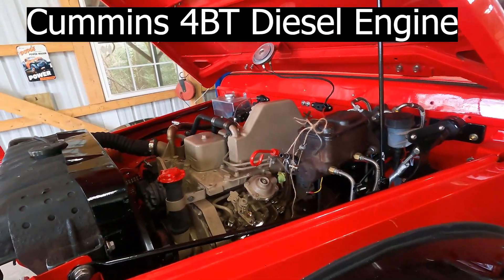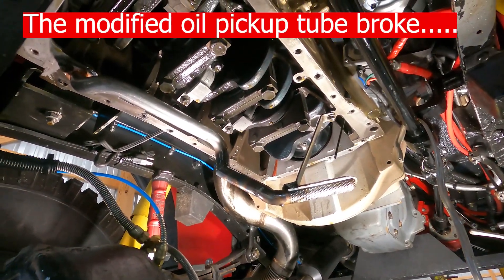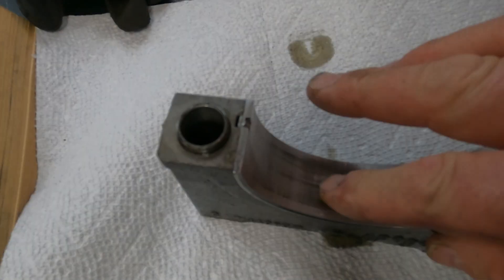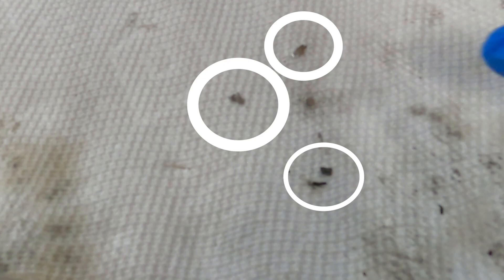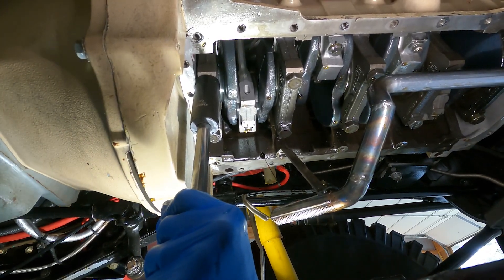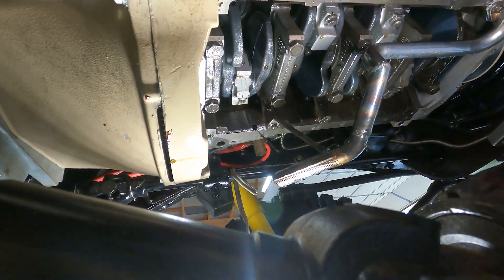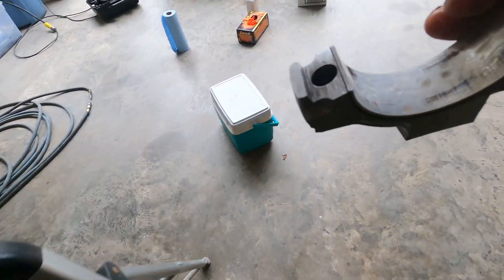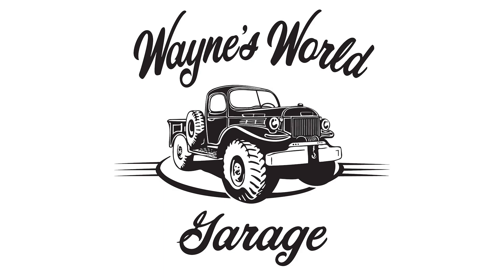Running a new Cummins 4BT with no oil pressure... What would you do?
Doc Dave had this Cummins 4BT Diesel engine rebuilt a few years ago at the local machine shop where I used to hang out. To put this engine in a Dodge M37 Power Wagon, the oil pick up tube and oil pan has to be modified. Sadly, the oil tube was MIG welded (not by Wayno. ) and failed during the trucks initial test drives in Southern Maryland. Doc heard a loud "clunk", which might have been the crank hitting the oil pick up tube as it broke off. And... the oil pressure gauge was not working... And it ran a few minutes with no oil pressure. We dropped the main and rod bearings farthest away from the oil pump to inspect the bearings. What would you do?